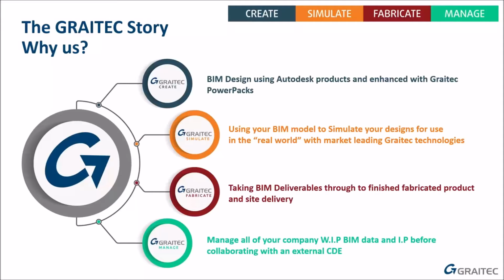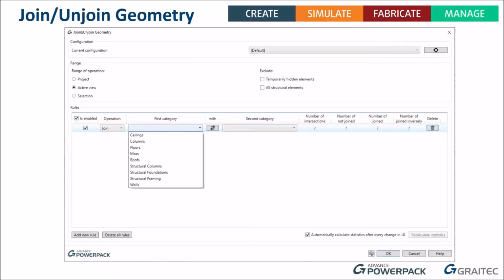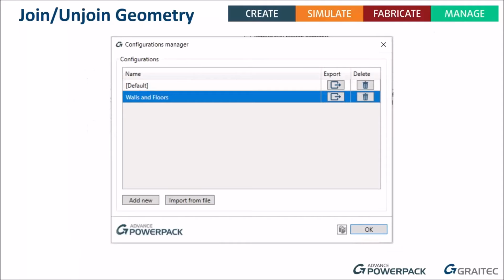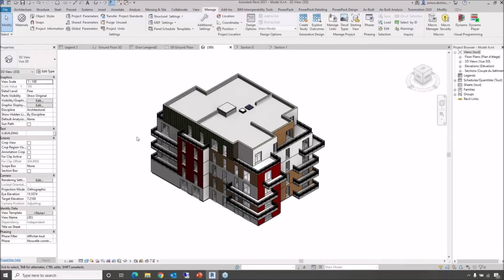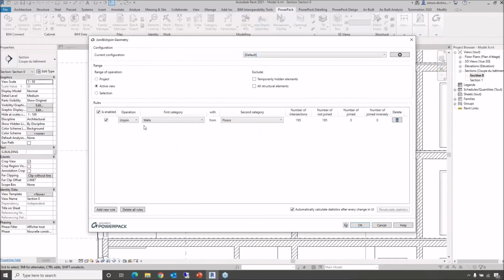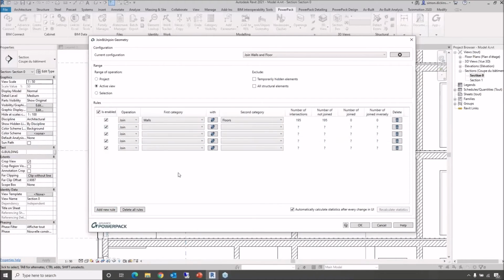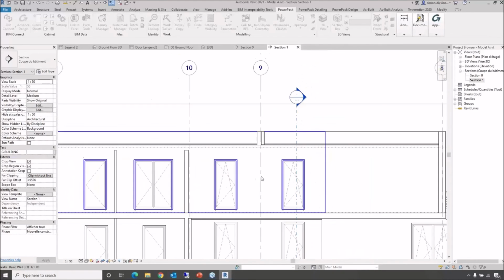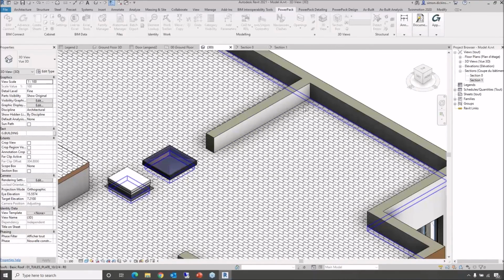PowerPack for Autodesk Revit | Join and Unjoin Geometry | Webinar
A Revit model is based on an assembly of several objects starting from one level and reaching another. This sometimes makes the management of intersection between objects complex.

The Graitec Powerpack contains tools that are designed to improve the workflows of Revit when it comes to joining geometry and switching the join order of elements.